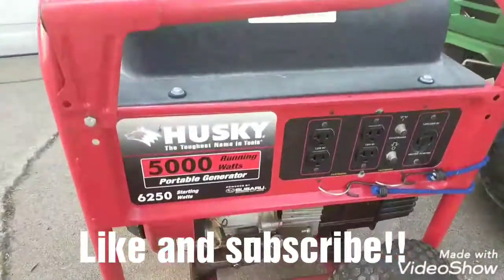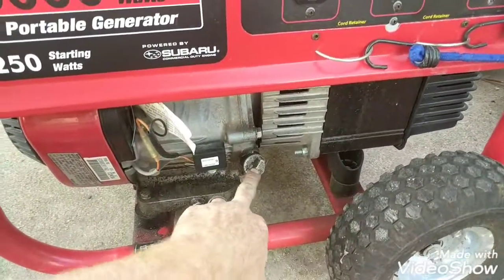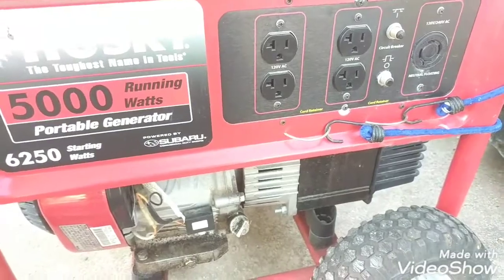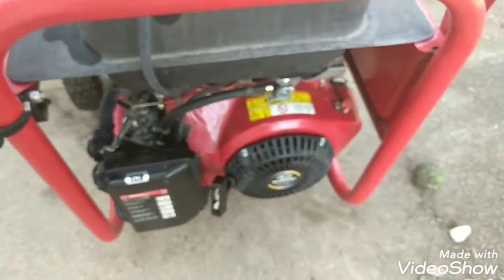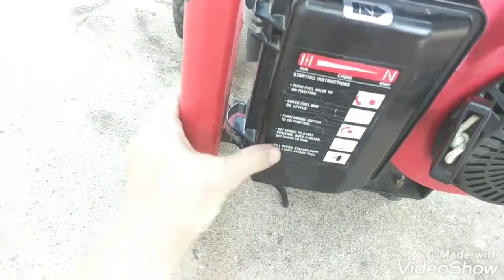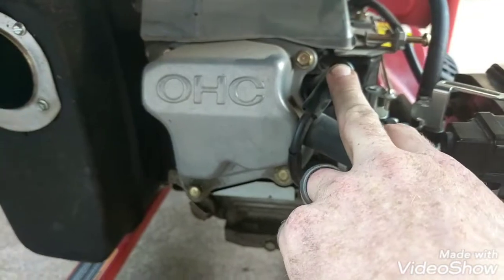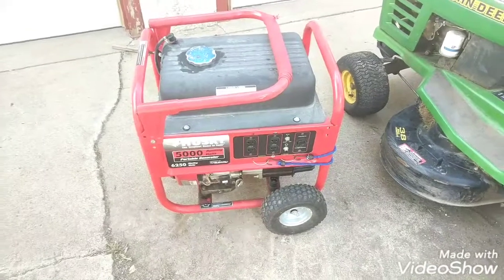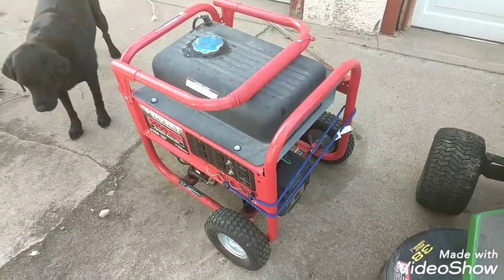Husky generator review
This is the husky 5000